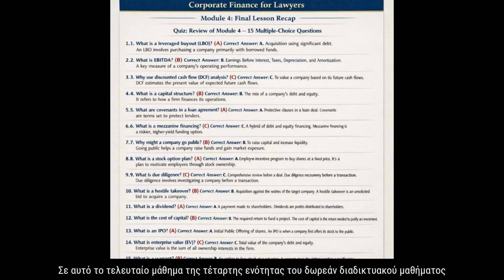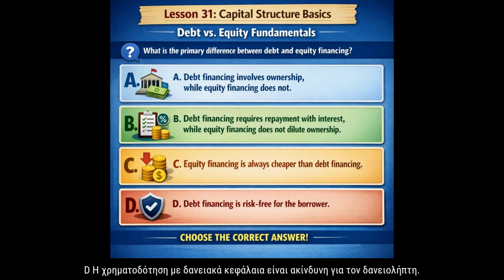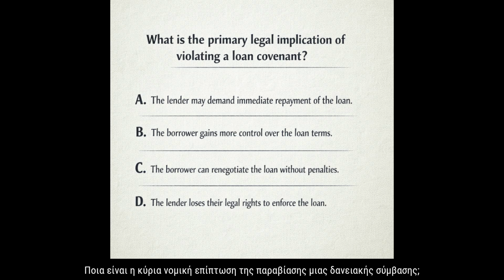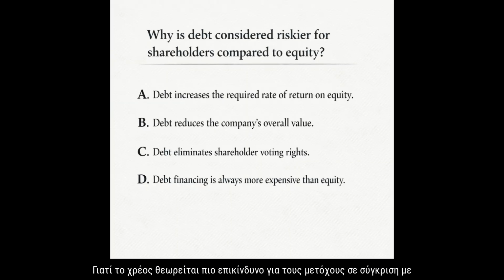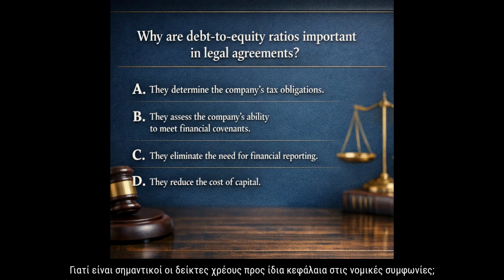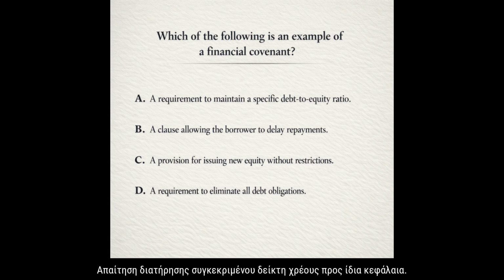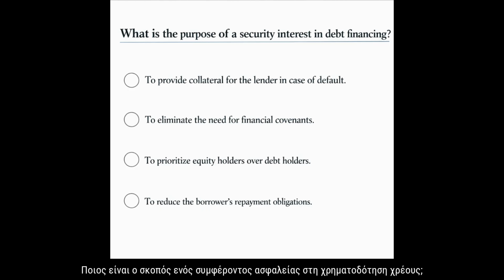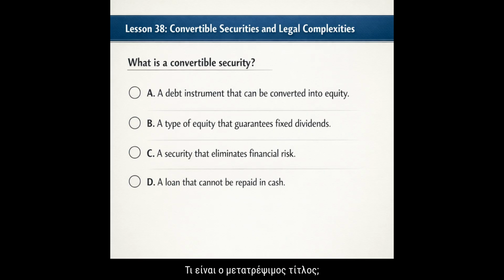Can You Pass This Capital Structure Quiz? 15 MCQs!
Can You Pass This Capital Structure Quiz? 15 MCQs! is your final check on capital structure, and Can You Pass This Capital Structure Quiz? 15 MCQs! shows whether you can actually apply debt vs equity, leverage, covenants and security interests like a next‑gen lawyer.

0:00 – MODULE 4 – Can You Pass This Capital Structure Quiz? 15 MCQs!
0:20 – Concept Zone – How This Capital Structure Quiz Works
0:45 – Question 1–3 – Debt vs Equity & Control Fundamentals
1:30 – Question 4–6 – Leverage, Covenants and “Dangerous Debt”
2:15 – Question 7–9 – Debt‑to‑Equity Ratios and Coverage Signals
3:00 – Question 10–12 – Subordination, Security Interests & Priority
3:45 – Question 13–15 – Preferred Stock, Convertibles & Legal Rights
4:15 – Mechanics Zone – Fast Walkthrough of All Correct Answers
4:29 – Quiz Zone – CLEAR Review: 5 Rapid Takeaways from Module 4

This MODULE 4 practice test includes 15 MCQs covering:
• Debt vs Equity fundamentals and control
• Leverage limits, covenant pressure and risk
• Debt‑to‑equity ratios and coverage metrics
• Financial covenants, breach signals and remedies
• Subordination, security interests and priority waterfalls
• Preferred stock and convertible securities in deals and distress
Use it as a mini‑exam paper: answer in real time, then mark yourself with the explanations to spot weak areas before the NY Bar, SQE or cross‑border finance work. Designed for Greek, Mediterranean, Indian and Commonwealth lawyers who want courtroom‑ready capital structure skills.